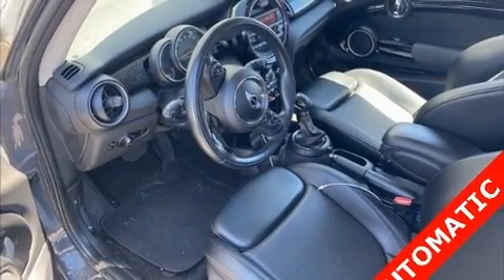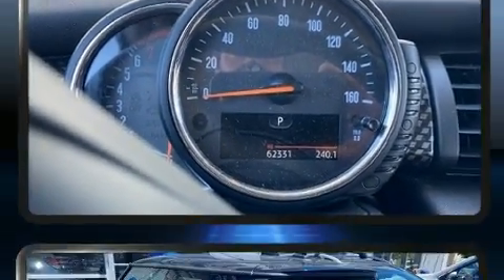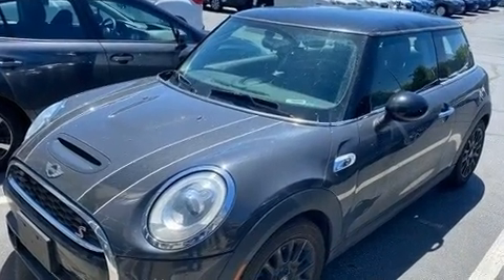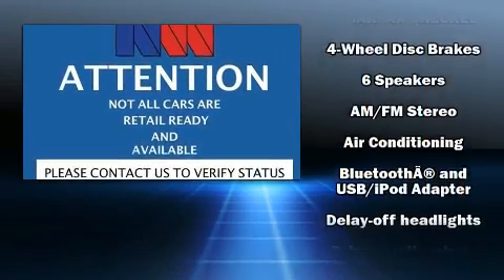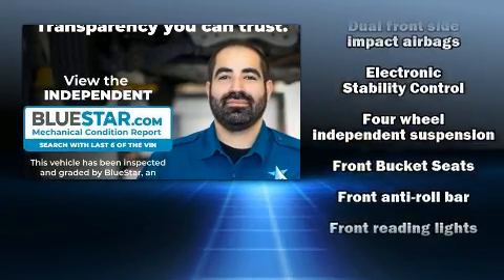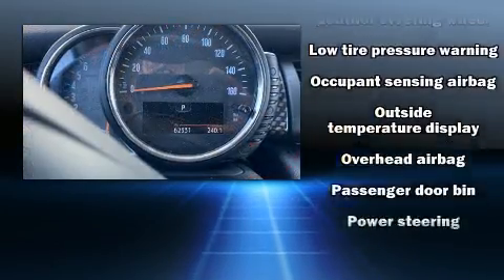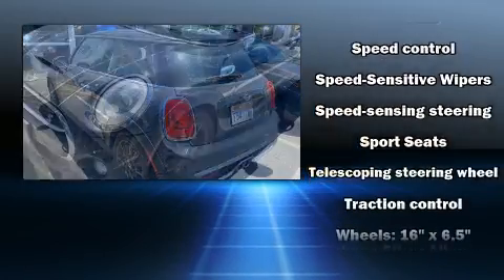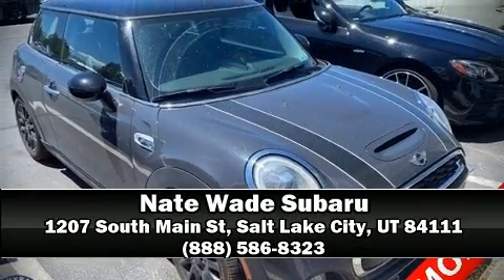2014 MINI Cooper S Base in Salt Lake City, UT 84111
Experience driving perfection in the 2014 MINI Hardtop. This 2 door, 4 passenger hatchback just recently passed the 60,000 mile mark! It features an automatic transmission, front-wheel drive, and a 2 liter 4 cylinder engine. The engine breathes better thanks to a turbocharger, improving both performance and economy. The following features are included: 1-touch window functionality, a tachometer, front fog lights, power door mirrors, an overhead console, rear wipers, and a split folding rear seat. Storage solutions are integrated throughout the interior, demonstrating thoughtful attention to detail. Side curtain airbags deploy in extreme circumstances, shielding you and your passengers from collision forces. We know that you have high expectations, and we enjoy the challenge of meeting and exceeding them! Stop by our dealership or give us a call for more information.